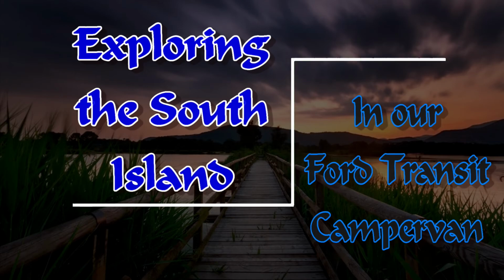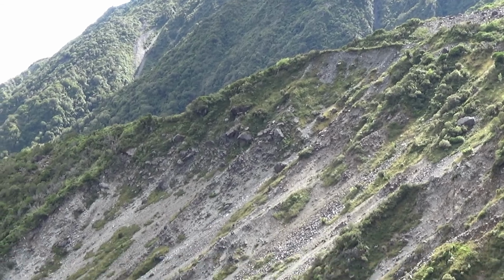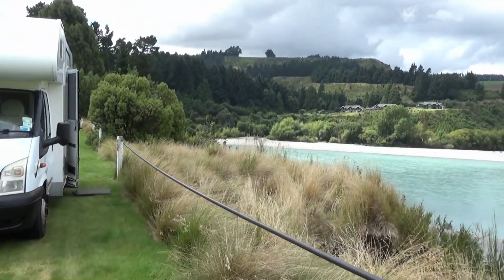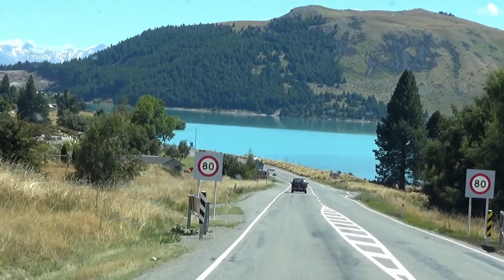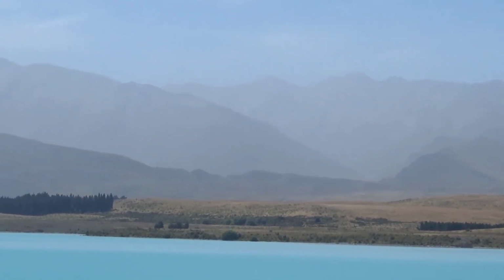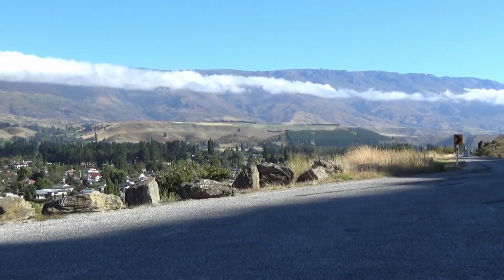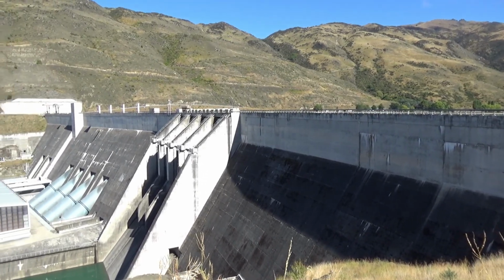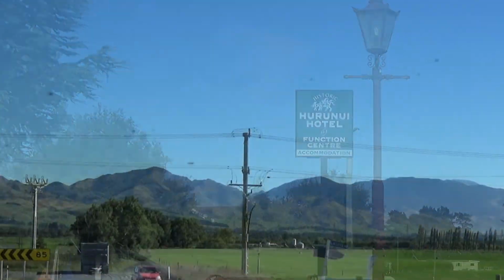Moundtains, Lakes and Rivers in the South Island of New Zealand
Over the last week or so we have been travelling round the South Island of New Zealand and in the last 8 days driven in excess of 2000 kilometres. This is part of the country I had not driven through and it didnt disappoint at all. We did have a little rain for a day and also some lower cloud but in all it was worth the trip. what a wonderful place we live in.